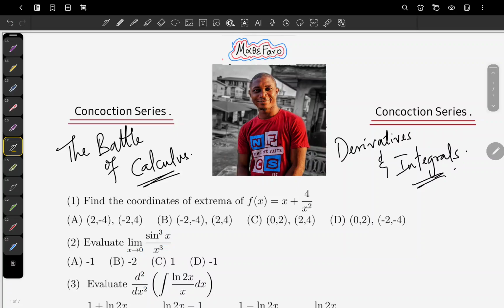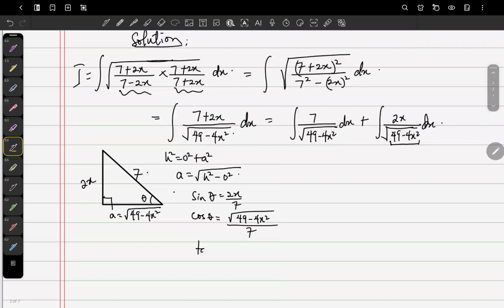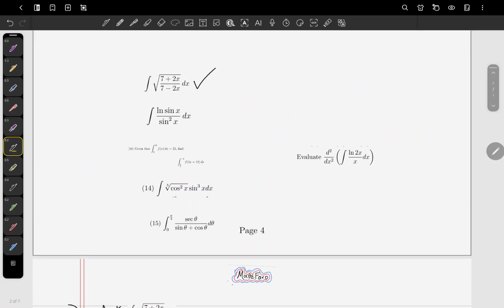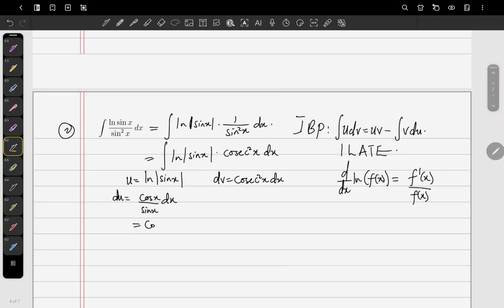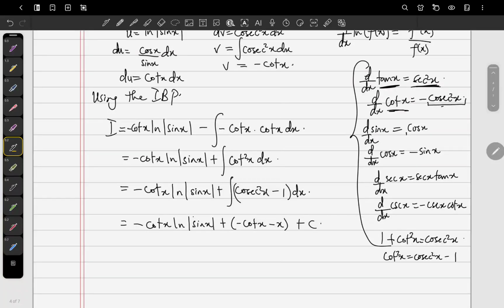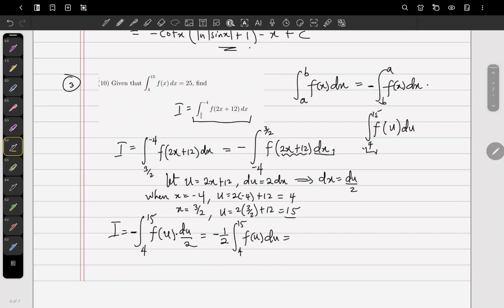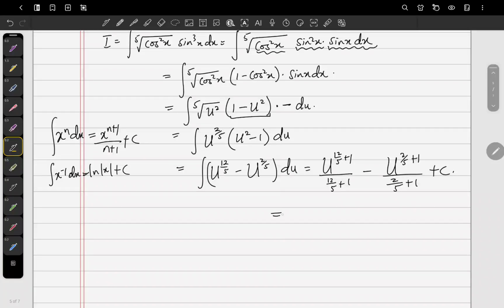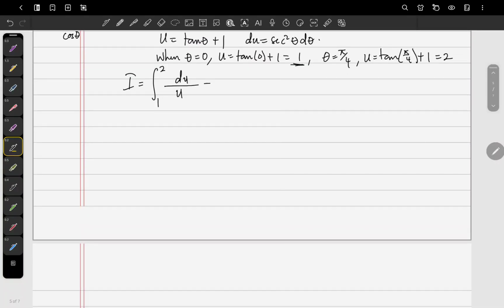Mock/Practice Exams Vol 1 (Integration Galore)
In this video, I explain the solution to the integration questions I found in a problem set which was given out as a mock test for some calculus 1 students.